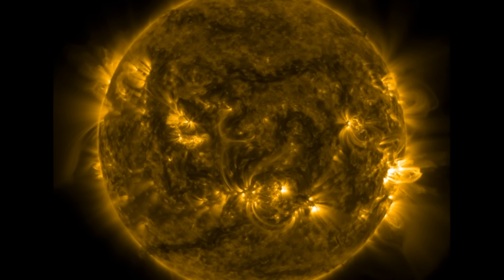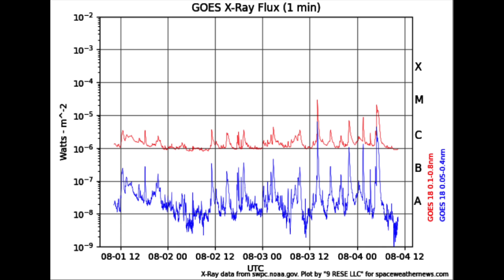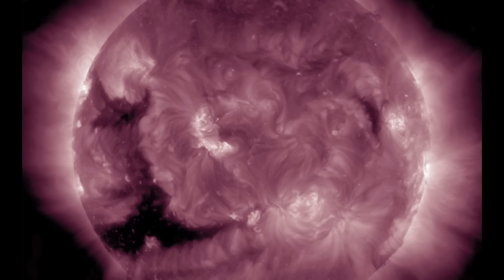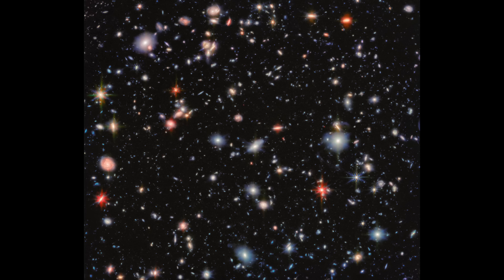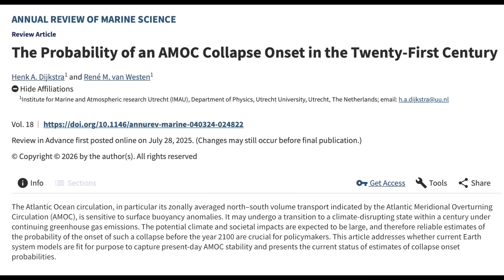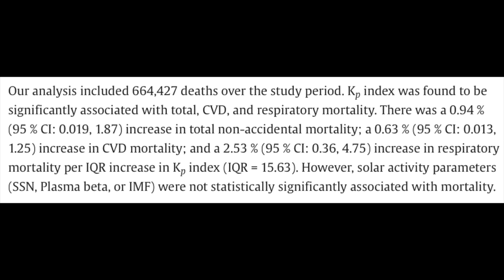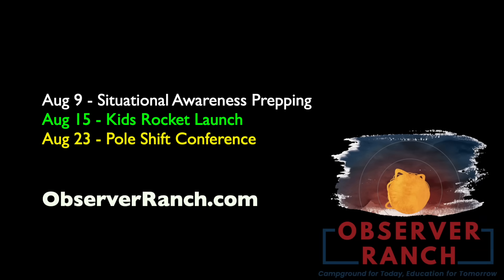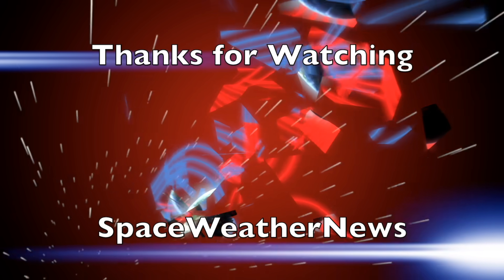2 Solar Flares, Big Coronal Hole, Sun Storms and Death | S0 News